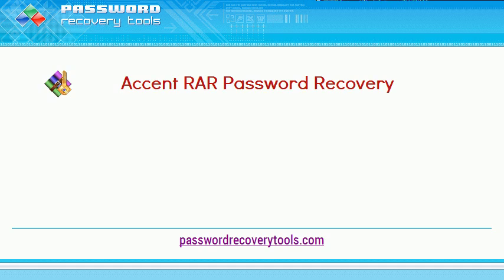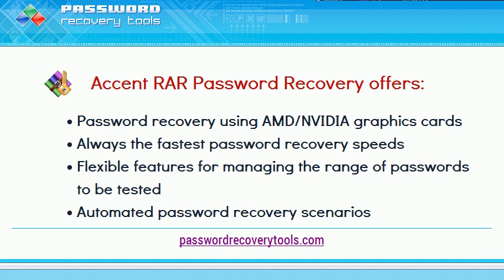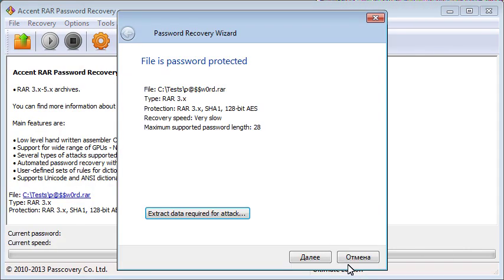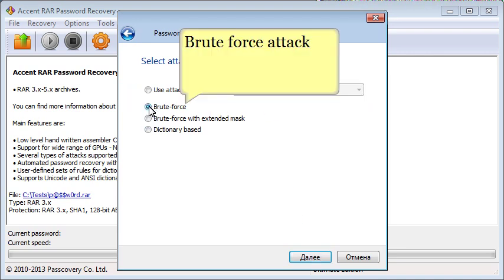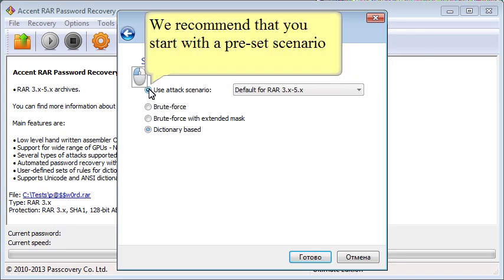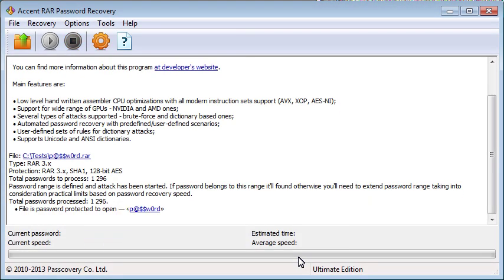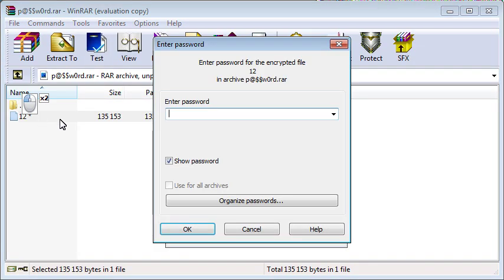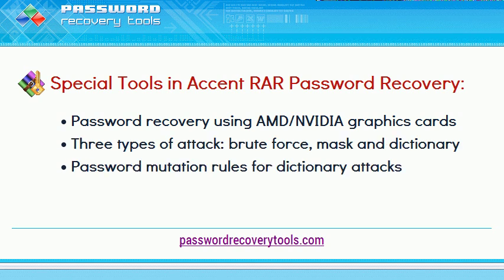Recover RAR passwords with Passcovery. Quick start with AccentRPR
Accent RAR Password Recovery, the professional solution for high-speed recovery of Rar/WinRar 3.x/5.x passwords.

Special features:

 - Password recovery using AMD/NVIDIA graphics cards
 - Three types of attack: brute force, mask and dictionary
 - Password mutation rules for dictionary attacks
 - Extended mask for brute force attack